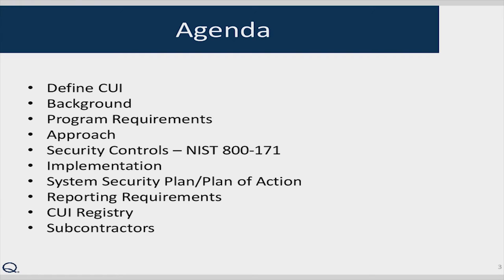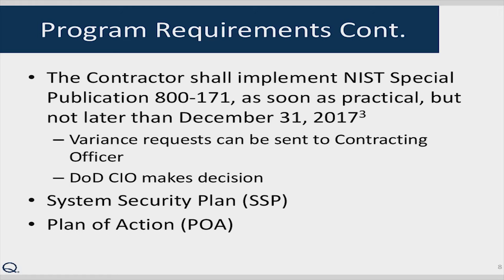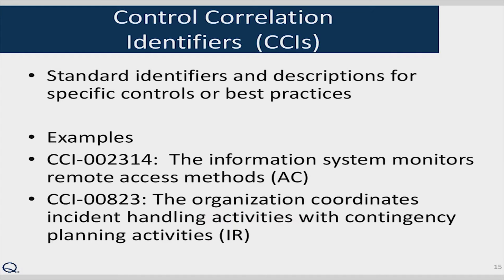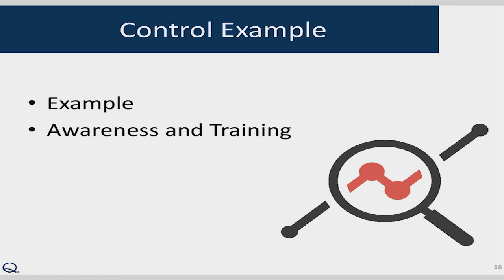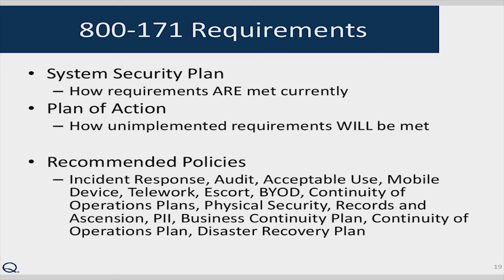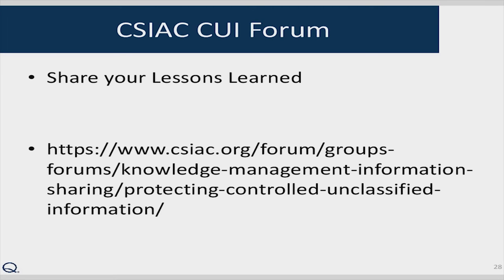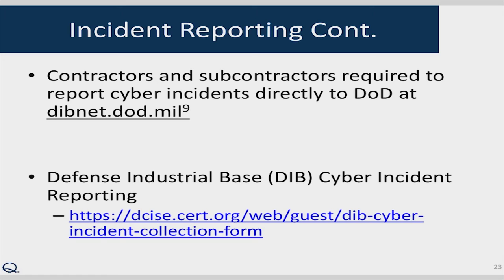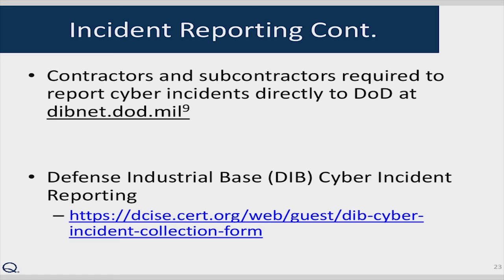CSIAC Webinar - Meeting DFARS CUI Compliance Standards for Federal Contractors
Defense Federal Acquisition Regulation Supplement (DFARS) established guidelines that required all government contractors to establish a program to protect Controlled Unclassified Information (CUI). All federal contractors were required to meet DFARS minimum security standards by December 31, 2017 or risk losing their DoD contracts. This webinar will detail the steps to become compliant including following the National Institute of Standards (NIST) procedures for Protecting Controlled Unclassified Information in Nonfederal Systems, and Organizations, Special Publication 800-171. Although the deadline is past, many companies still have much work to do to be fully compliant. This webinar will walk through the background of CUI, what organizations have done to become compliant, and outline where the CUI program is headed.

Discuss and ask questions about this topic in the Knowledge Management group forum

Watch the previous CSIAC webinar on Protecting CUI in Nonfederal Systems and Organizations